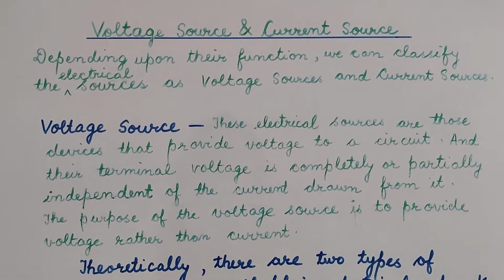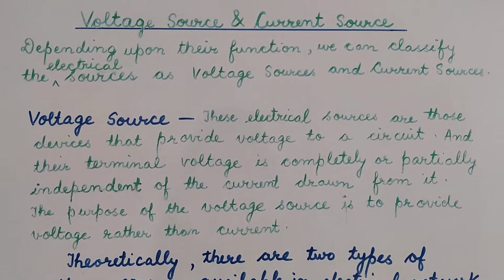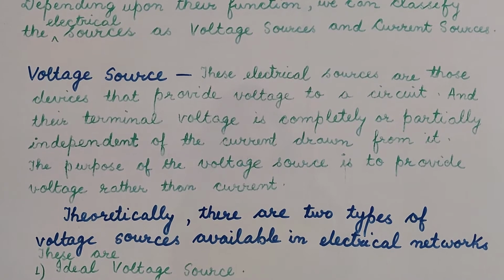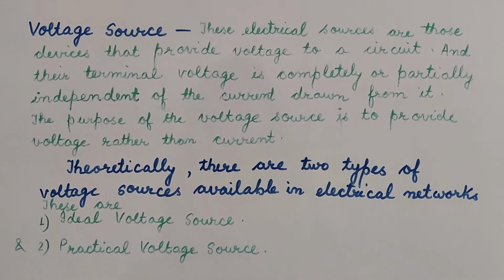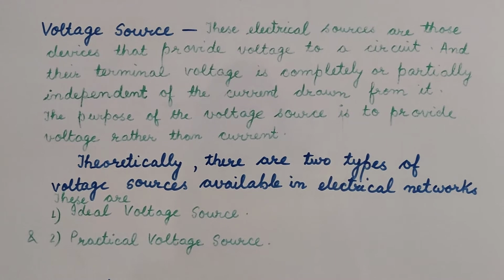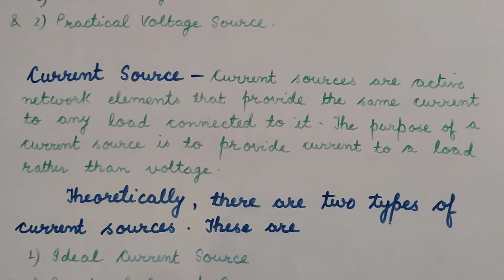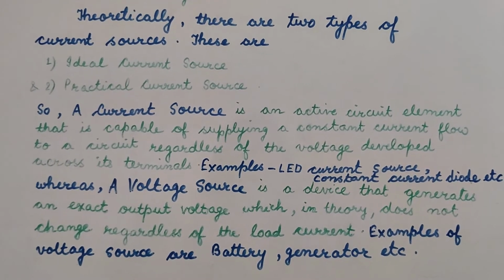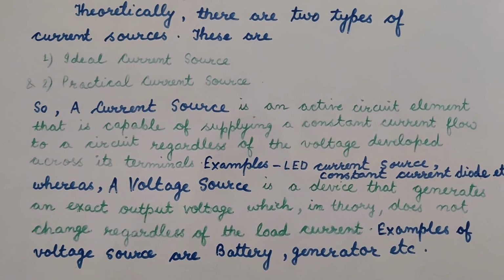Voltage Source and Current Source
Definition of Voltage Source and Current Source with examples, Ideal and Practical Voltage Source , Ideal and Practical Current Source